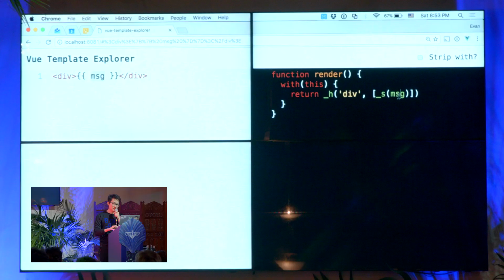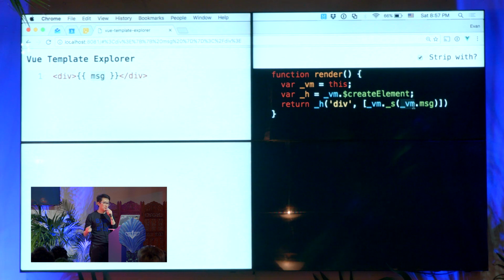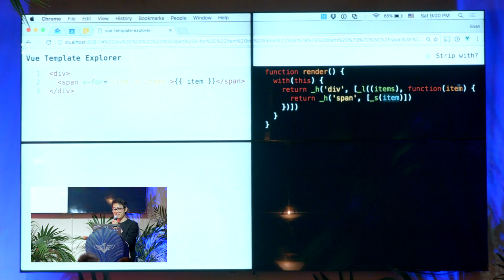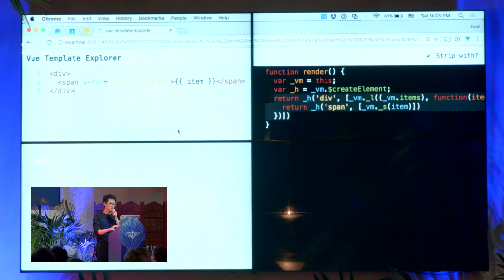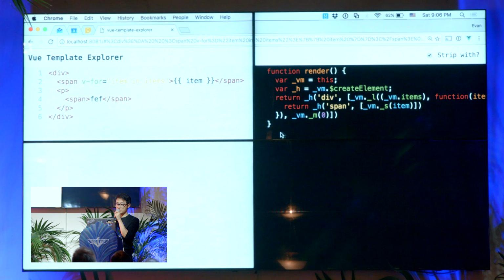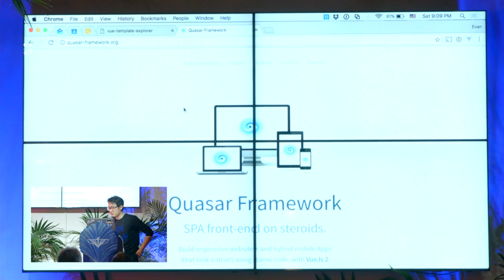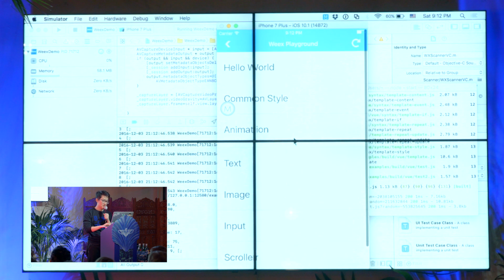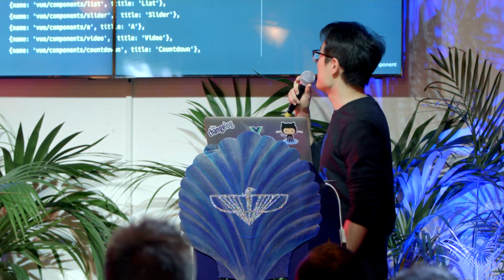Special Vue.js Meetup - Evan You, Author of Vue.js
Vue 2.0 supports templates, render functions and JSX…
What’s the relationship between these options and which one should you use?
Hopefully, after this talk you will be able to make an informed decision on your own.

Evan You created Vue.js and is now working full time on it.
He previously worked at Google and Meteor. ✨

Wanna know more about Vue.js?